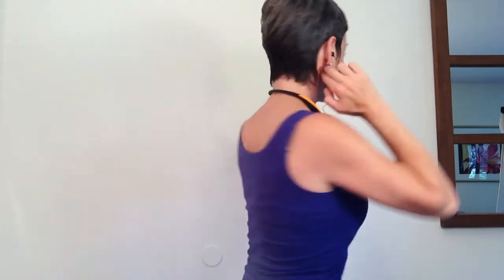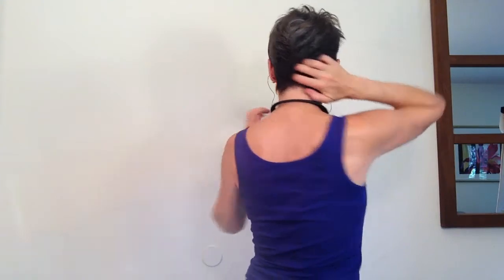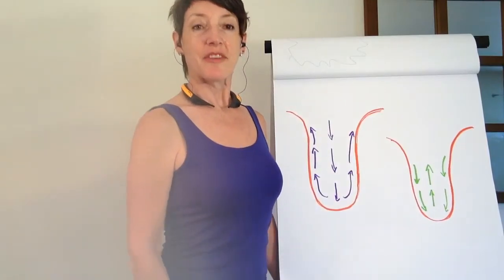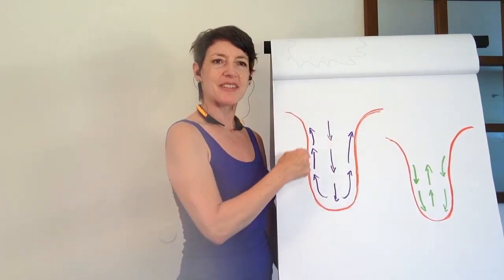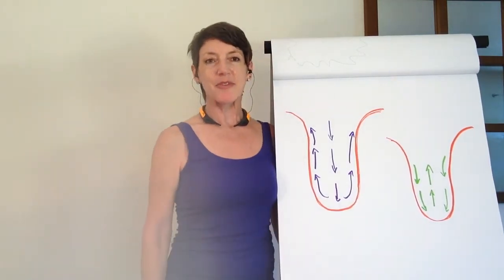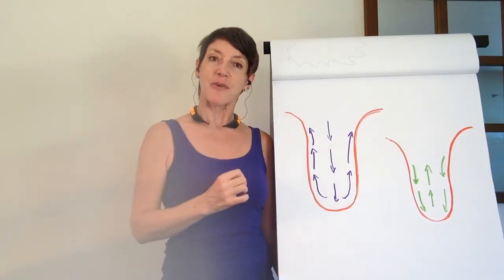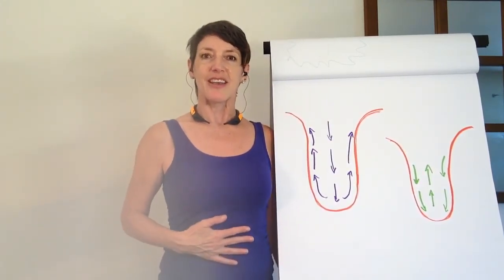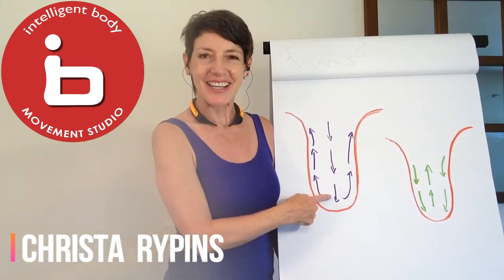Tongue Tension Tamer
Using self touch and imagery, change the tension in your skull and neck unbelievable fast!